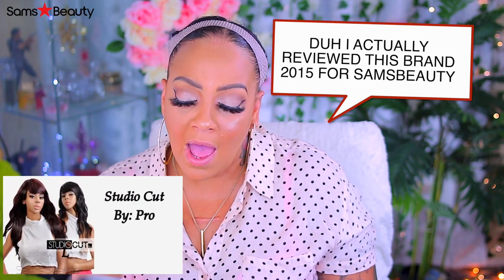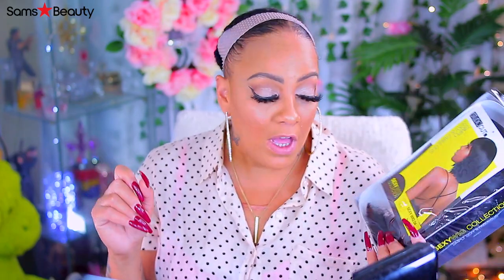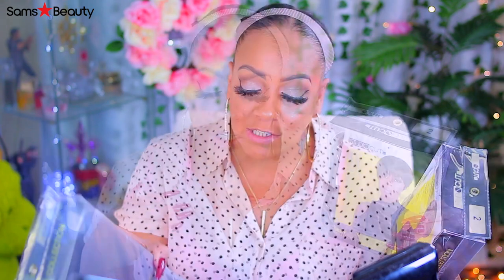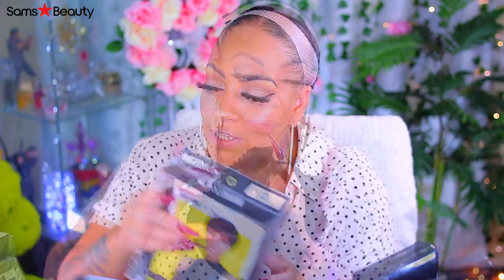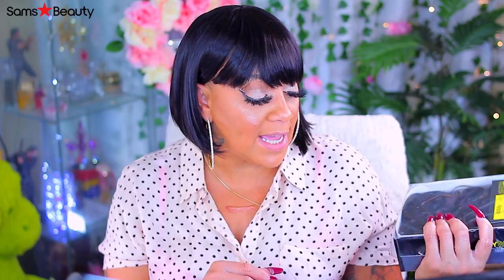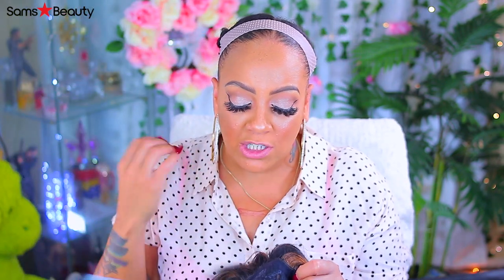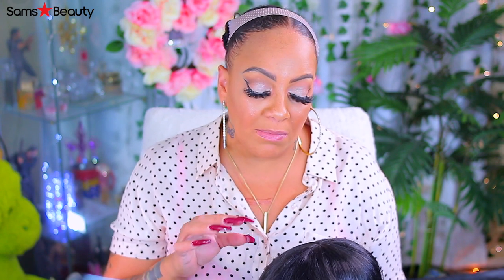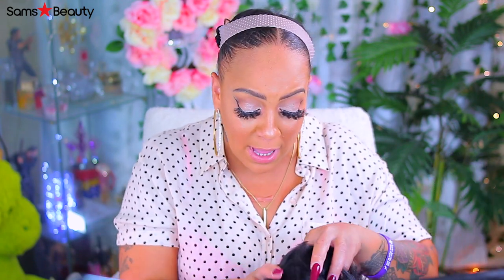$12.99 SEXY WIG COLLECTION TRY-ON SYNTHETIC FULL CAP WIGS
SEXY WIG COLLECTION TRY ON SYNTHETIC FULL CAP WIGS Easy Wigs samsbeauty Muffinismylovers samsbeauty.com affordable cheap wigs easy wig application no glue no lace no cutting tutorial muffinismylovers

WRITE OR SEND US LOVE GIFTS TO:
Muffinismylovers

SOME OF MY FAVORITE SITES